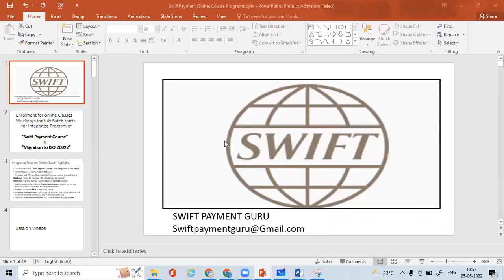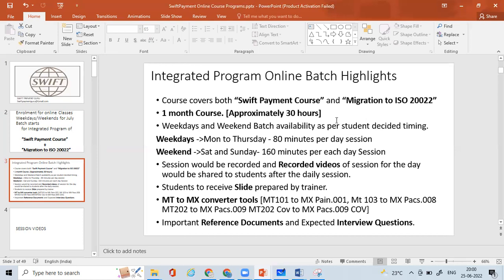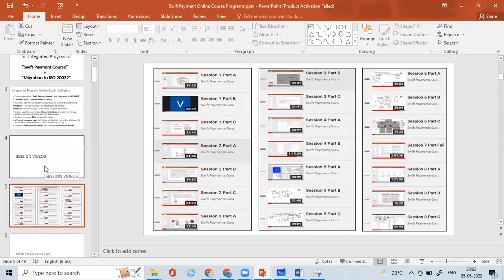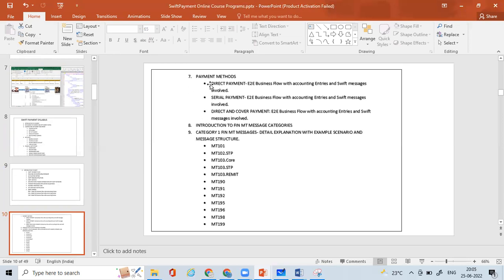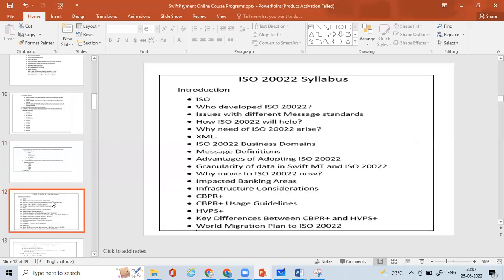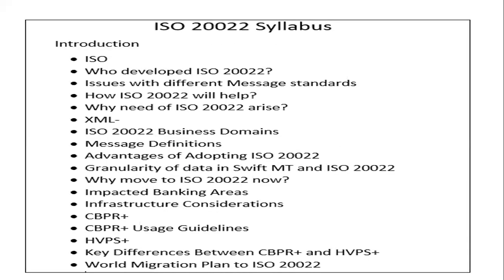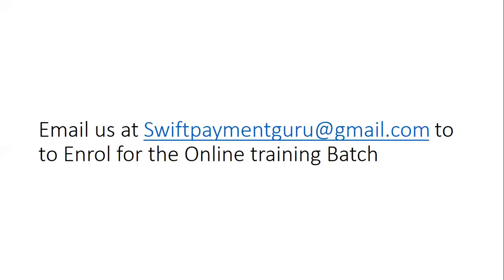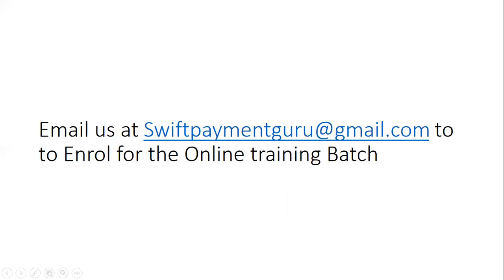Swift Payment + Migration to ISO 20022 Syllabus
SWIFT PAYMENT COURSE
SYLLABUS
1. INTRODUCTION TO PAYMENT
2. KEY ELEMENT OF PAYMENT AND SETTLEMENT SYSTEM
3. CLEARING AND SETTLEMENT MECHANISM
• CLEARING HOUSE
• SETTLEMENT
• NET SETTLEMENT
• GROSS SETTLEMENT
• MULTILATERAL CLEARING
4. ACCOUNTS
• NOSTRO ACCOUNT
• VOSTRO ACCOUNT
• NOSTRO MIRROR ACCOUNT
• LORO ACCOUNT
5. FINANCIAL INSTITUTIONS
• SENDER BANK
• RECEIVER BANK
• INTERMEDIARY BANK
6. INTRODUCTION TO SWIFT
• ACCOUNTING ENTRIES
• SWIFT MESSAGE STRUCTURE
• SWIFT SERVICES
• ARCHITECTURE OF BANKS INTEGRATION WITH SWIFT NETWORK
• PAYMENT PROCESSING APPLICATION VALIDATIONS
• BANK CHARGES
BEN – Detail E2E Business flow with accounting Entries
SHA - Detail E2E Business flow with accounting Entries
OUR- Detail E2E Business flow with accounting Entries

7. PAYMENT METHODS
• DIRECT PAYMENT- E2E Business Flow with accounting Entries and Swift messages involved.
• SERIAL PAYMENT- E2E Business Flow with accounting Entries and Swift messages involved.
• DIRECT AND COVER PAYMENT: E2E Business Flow with accounting Entries and Swift messages involved.
8. INTRODUCTION TO FIN MT MESSAGE CATEGORIES
9. CATEGORY 1 FIN MT MESSAGES- DETAIL EXPLANATION WITH EXAMPLE SCENARIO AND MESSAGE STRUCTURE.
• MT101
• MT102.STP
• MT103.Core
• MT103.STP
• MT103.REMIT
• MT190
• MT191
• MT192
• MT195
• MT196
• MT198
• MT199

10. CATEGORY 2 FIN MT MESSAGES- DETAIL EXPLANATION WITH EXAMPLE SCENARIO AND MESSAGE STRUCTURE
• MT201
• MT202
• MT202.RETURN
• MT 202 COV
• MT298
11. CATEGORY 9 FIN MT MESSAGES- DETAIL EXPLANATION WITH EXAMPLE SCENARIO AND MESSAGE STRUCTURE
• MT900
• MT910
• MT950
• MT999
12. SWIFT GPI
13. INTRODUCTION TO ISO20022
14. SWIFT MIGRATION TO ISO20022
• IMPLEMENTATION PLAN
• WHAT CHANGES BANK NEED TO UNDERGO?
15. Overview of ISO 20022 messages (Only Basics)
PAYMENT INITIATION MESSAGES
• PAIN.001
PAYMENT CLEARING AND SETTLEMENT MESSAGES
• PACS.002
• PACS.004
• PACS.008
• PACS.009
CASH MANAGEMENT MESSAGES
• CAMT.053

ISO 20022 Syllabus
Introduction
• ISO
• Who developed ISO 20022?
• Issues with different Message standards
• How ISO 20022 will help?
• Why need of ISO 20022 arise?
• XML-
• ISO 20022 Business Domains
• Message Definitions
• Advantages of Adopting ISO 20022
• Granularity of data in Swift MT and ISO 20022
• Why move to ISO 20022 now?
• Impacted Banking Areas
• Infrastructure Considerations
• CBPR+
• CBPR+ Usage Guidelines
• HVPS+
• Key Differences Between CBPR+ and HVPS+
• World Migration Plan to ISO 20022

SWIFT approach for ISO 20022 Migration
• How Swift Helps?
• ¬Translation Services
• Tools are available to enable CBPR+ Usage Guidelines
Swift Transaction Manager
• Today without TM
• How does TM work?
• After Nov 2022 with TM
• Validation rules to a TM transactions
• No.1 Priority ISO 20022 Data Elements
• How does SWIFT TM mediate between Banks?
Channels
• FINPlus Channel
• API Channel
• FIN Channel

• How do I prepare for ISO 20022 as Bank?
• Comparison of MT with MX Messages

ISO 20022 Messaging
• Key Differences between MT and ISO 20022
• SWIFT FIN plus Message structure
• XML Element
• Rules
• Business Application Header
• pacs.002 FI to FI Payment Status Report
• pacs.004 Payment Return
• pacs.008 FI to FI Customer Credit Transfer
•  pacs.009 Financial Institution Credit Transfer
Payment Initiation Messages
• pain.001  Customer Credit Transfer initiation
• pain.002  Customer Payment Status Report
• pain.012  Creditor Payment Activation Request

Cash Management Messages
• camt.052 Bank to Customer Account Report
•  camt.053 Bank to Customer Statement
•  camt.054 Bank to Customer Debit Credit Notification
•  camt.056 FI to FI Payment Cancelation Request
•  camt.057 Notification to Receive